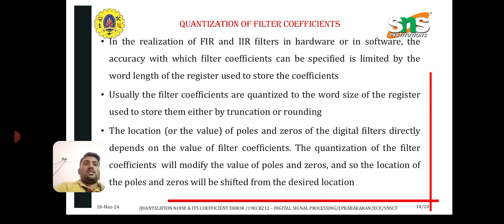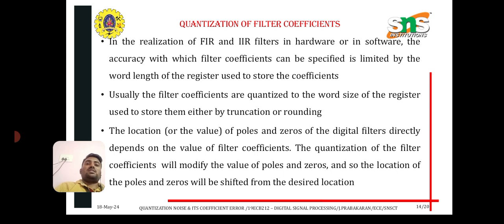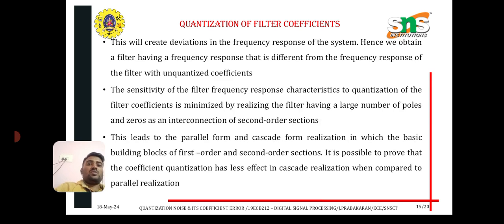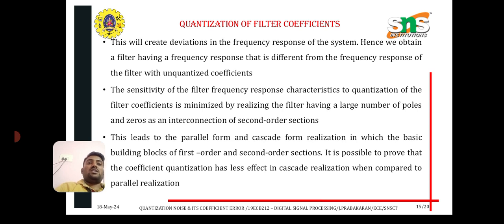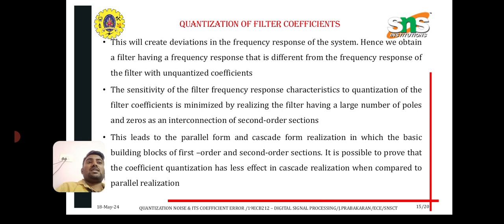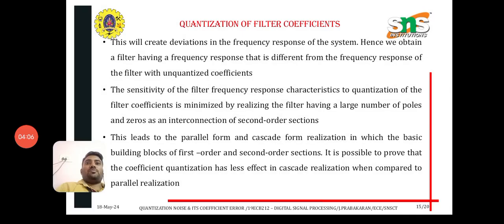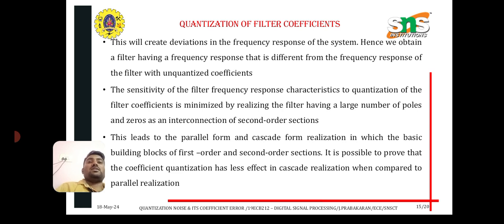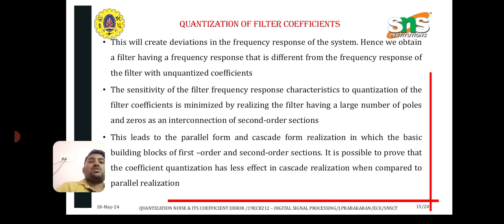Coefficient quantization error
This video provide the information about the Coefficient quantization error